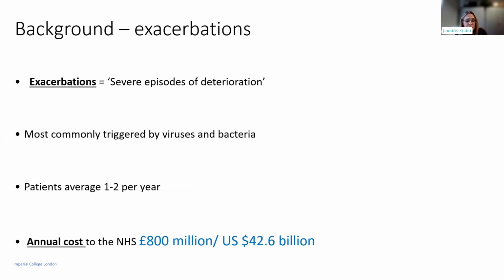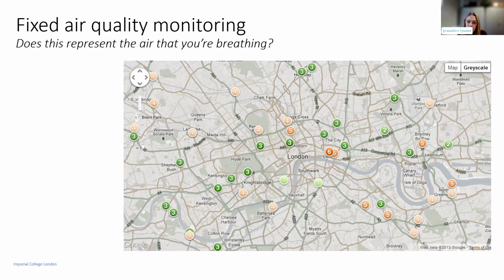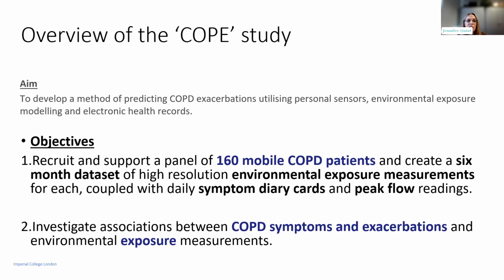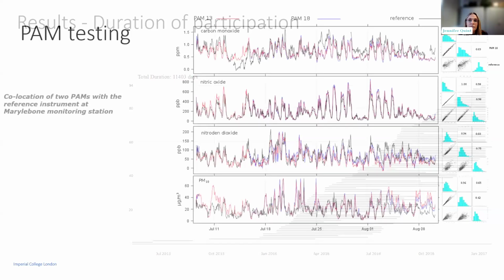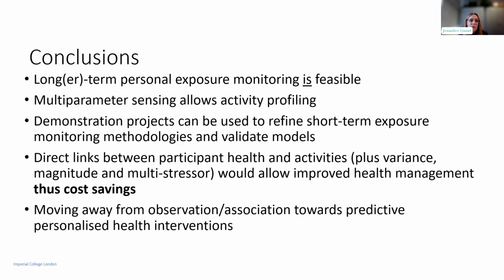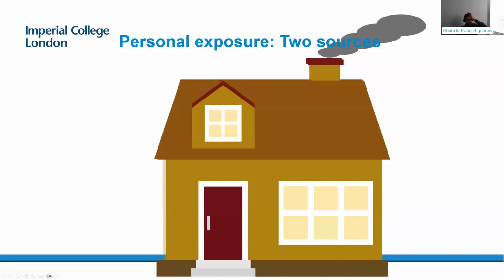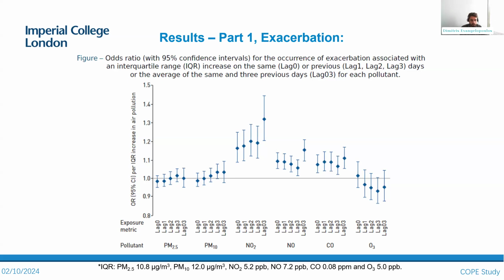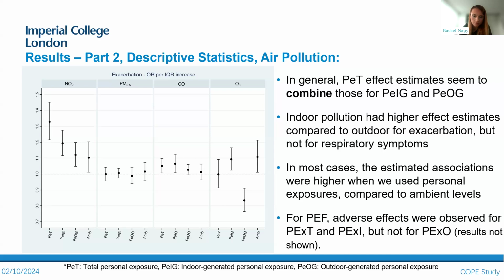HRfH: Predicting COPD Exacerbations Using Personal Sensors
This October we welcome Professor of Respiratory Epidemiology Jennifer Quint and Research Fellow Dimitris Evangelopoulos from Imperial College London to the Health Research from Home Webinar Series.

They will share how the team used wearable technology to discover exacerbations in COPD or Chronic Obstructive Pulmonary Disease. If you want to learn more about how to successfully integrate self-reported data and GPS data into a research project, as well as descriptive and time series data analysis, you can’t miss this webinar.